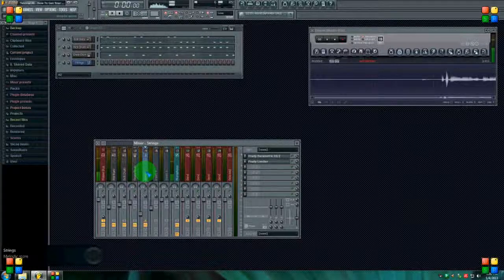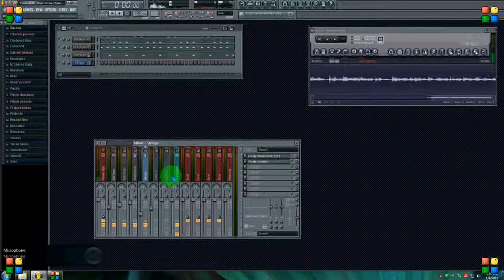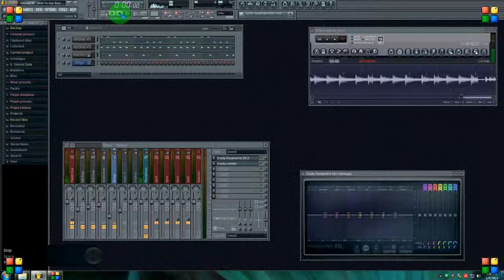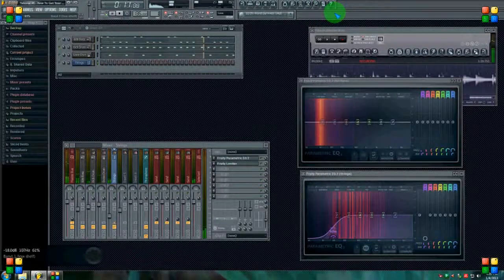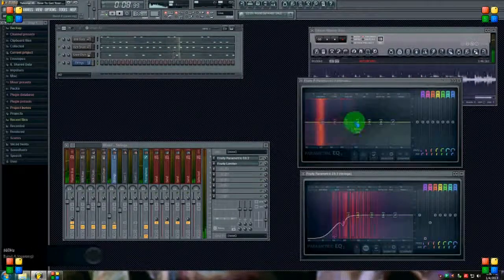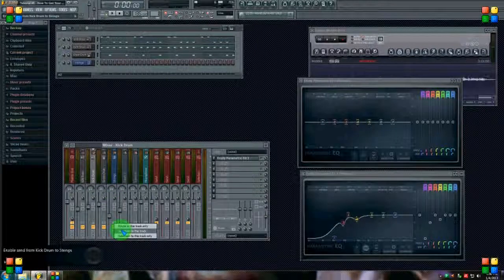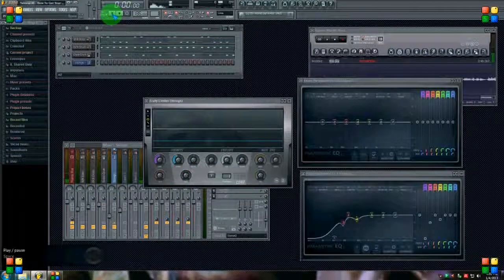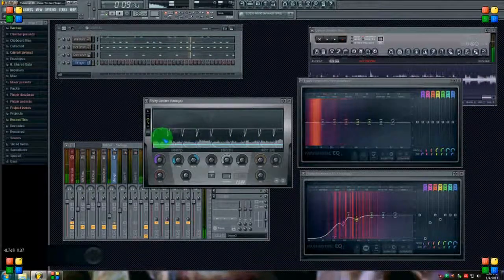FL Studio Tutorials Tutorial #6 How To Get Your Bass And Kicks To Stand Out720p H 264 AAC)